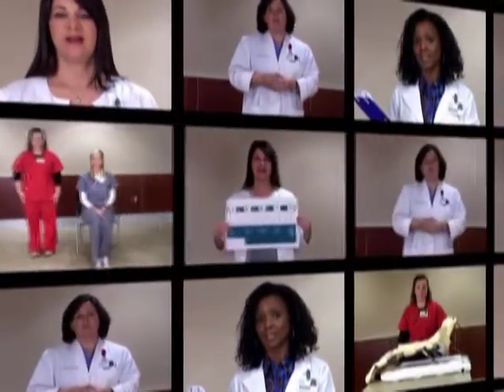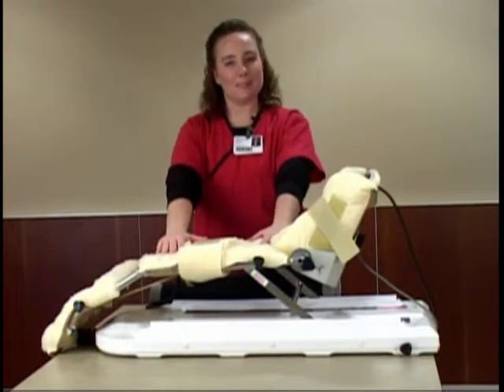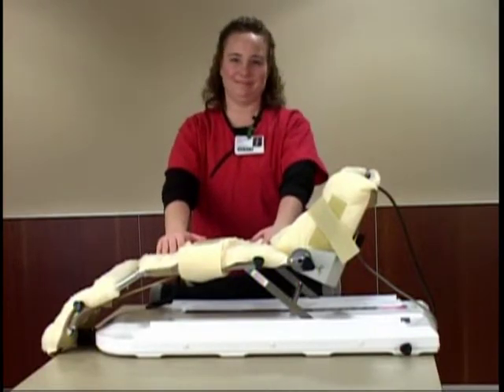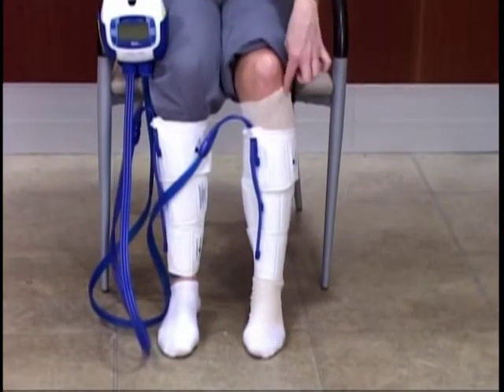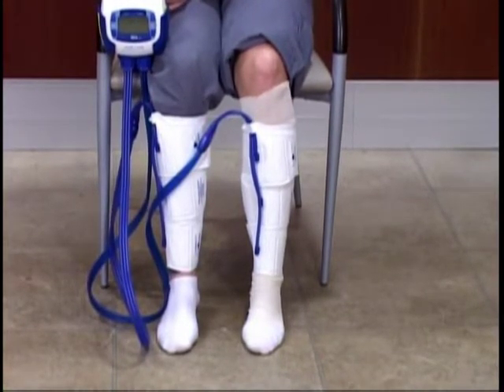What to do after your knee surgery by Dr. Gordon Newbern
This is an educational video on what you can and can not do after knee surgery as preferred by Dr. Newbern.